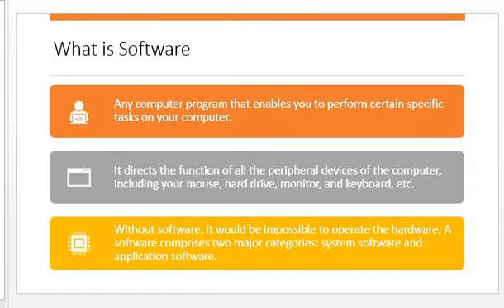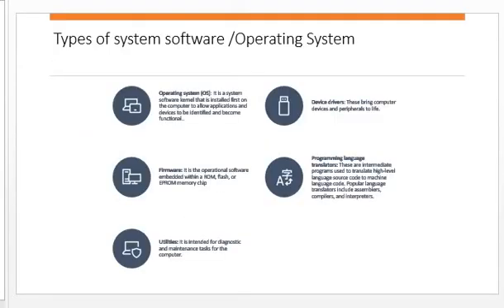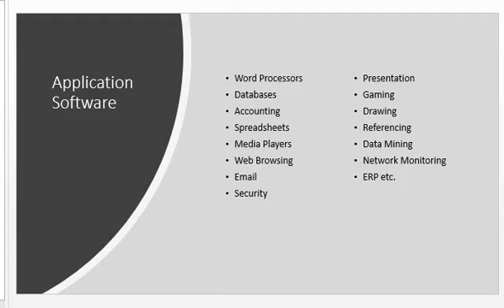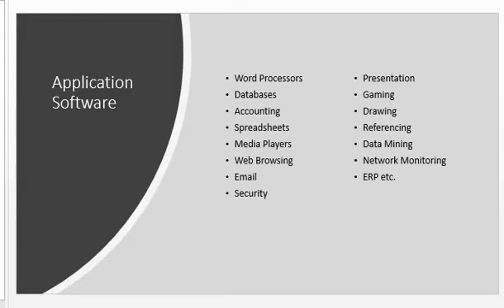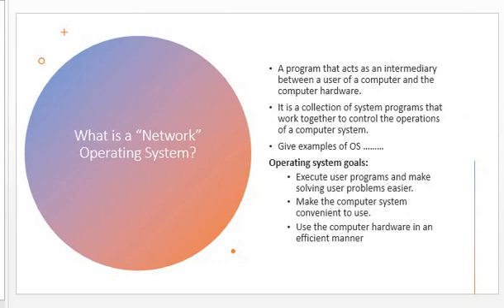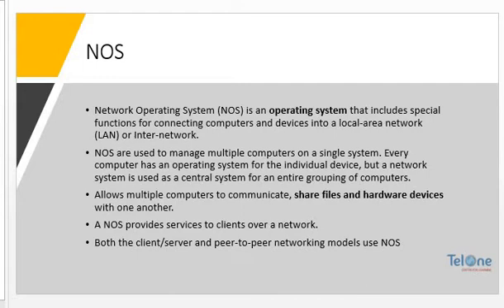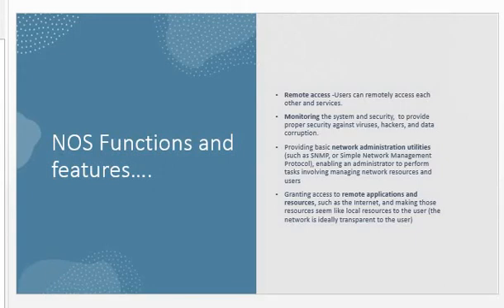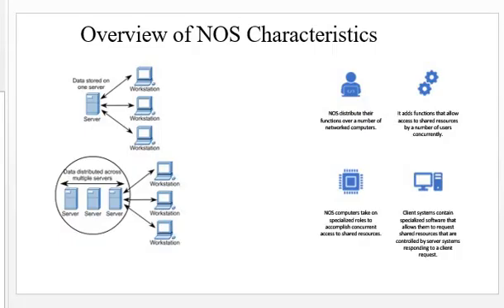Introduction to Software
Fundamentals of Information Systems CFL DS1205